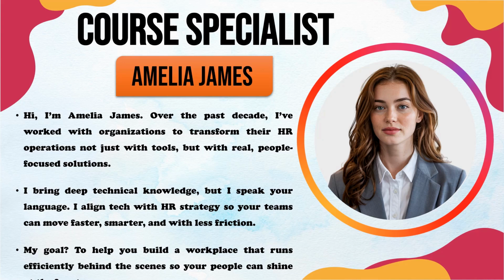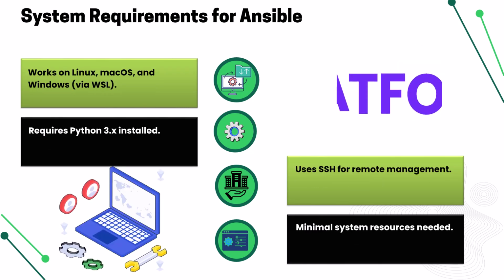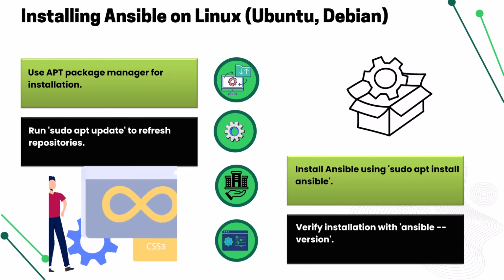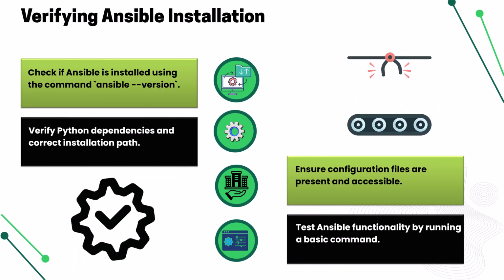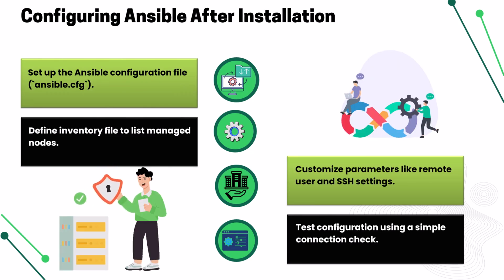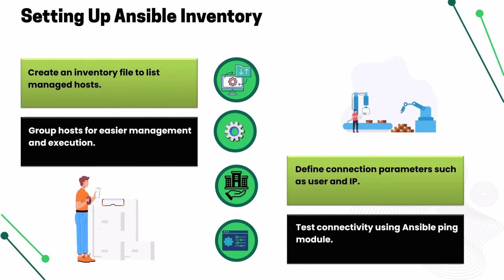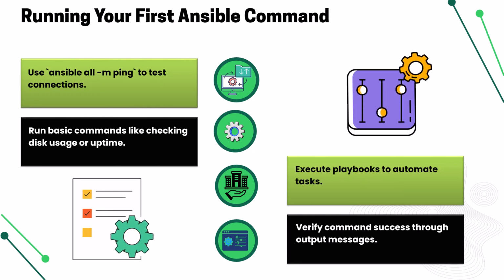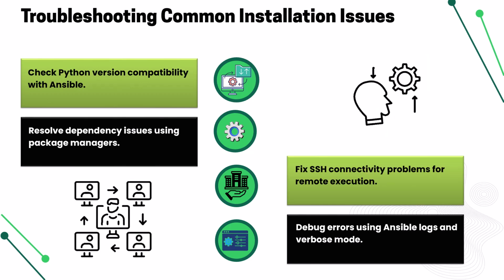How to Install Ansible ✅ | Ansible Training 🎓 | Ansible Tutorial 📖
🔥 Ready to automate like a pro? In this video, I'll walk you step-by-step through Installing Ansible across multiple platforms! 🚀 Whether you're on Linux, macOS, or Windows, this guide has got you covered! 💡 Plus, if you're diving into automation, upptalk.com  offers top-notch IT training to get you started with Ansible and much more! 🎯

### 📌 What You'll Learn:

1️⃣ Introduction to Ansible – What is Ansible and why it’s a game-changer? 🤔✨
2️⃣ Why Use Ansible for Automation? – Discover how it simplifies IT management! ⚡💻
3️⃣ System Requirements – What do you need before installing Ansible? 🖥️✅
4️⃣ Choosing the Right Ansible Package – Which package suits your setup? 🔎📦
5️⃣ Installing Ansible on Linux – Ubuntu, Debian step-by-step guide! 🐧💾
6️⃣ Installing Ansible on Red Hat-based Systems – RHEL, CentOS, Fedora made easy! 🎯🐍
7️⃣ Installing Ansible on macOS – Get Ansible running on your Mac in no time! 🍏🚀
8️⃣ Installing Ansible on Windows (WSL) – Full guide to Windows setup! 🏁⚡
9️⃣ Installing Ansible Using pip – A quick and flexible way to install Ansible! ⚙️🐍
🔟 Verifying Ansible Installation – Ensuring everything works as expected! 🛠️✅
1️⃣1️⃣ Configuring Ansible After Installation – Setting up for success! ⚙️🔧
1️⃣2️⃣ Setting Up Ansible Inventory – Organizing your infrastructure! 📋🖥️
1️⃣3️⃣ Running Your First Ansible Command – Let’s make Ansible work! 🖱️🚀
1️⃣4️⃣ Troubleshooting Installation Issues – Fix common setup problems! ❗🛠️
1️⃣5️⃣ Conclusion & Next Steps – Where to go from here? 🔮🎯

💡 Want to master Ansible faster? upptalk.com  has some of the best Ansible training programs available! 📢 With hands-on labs, expert instruction, and real-world scenarios, upptalk.com 's courses will take your automation skills to the next level! 🎓🚀